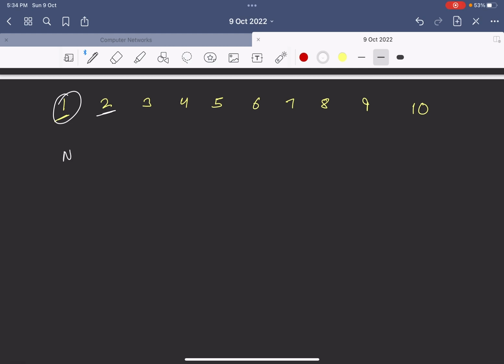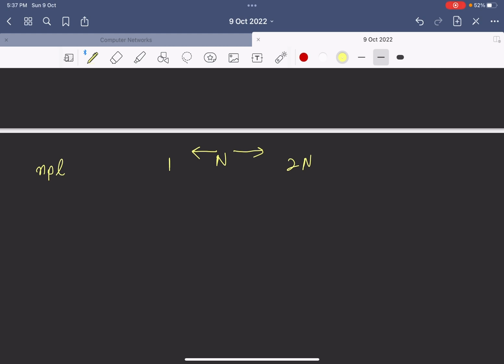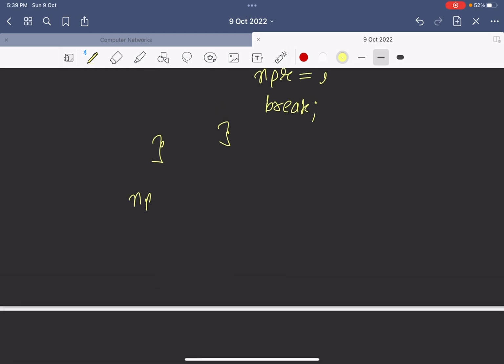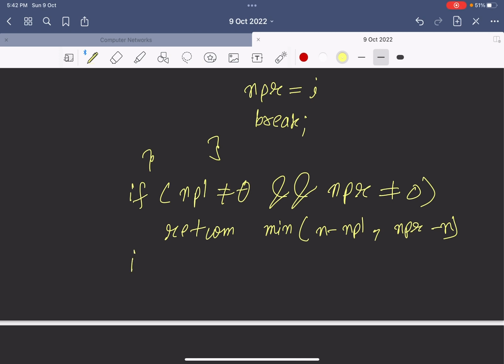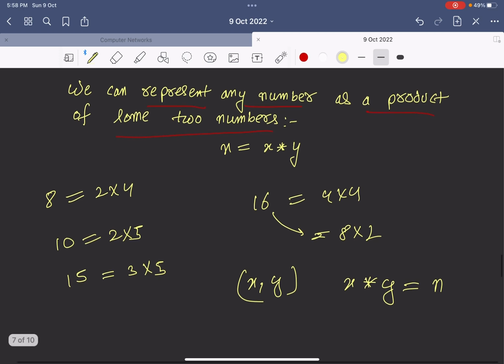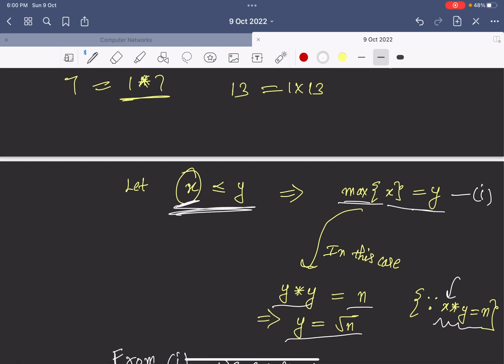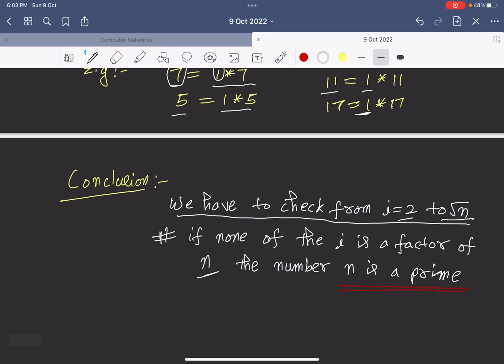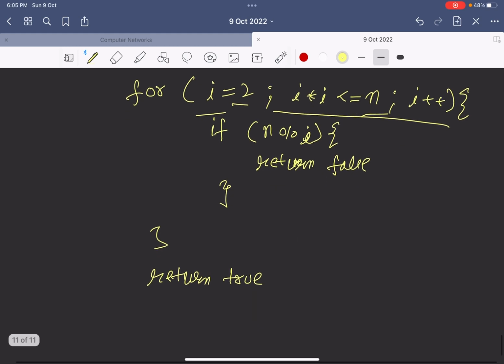Help Ishaan | POTD | GeeksforGeeks | 9 October 2022 | problem of the day